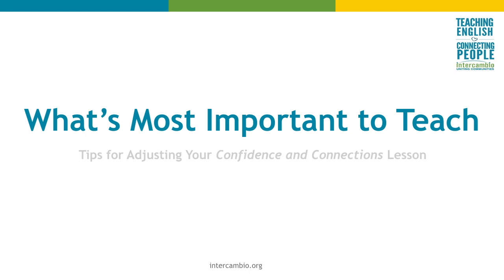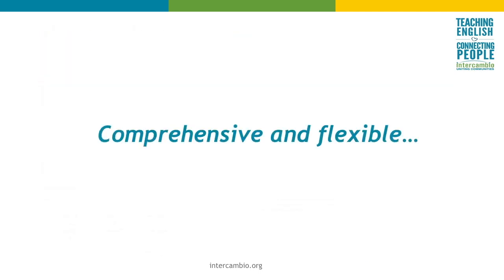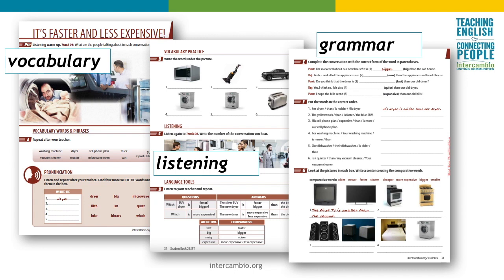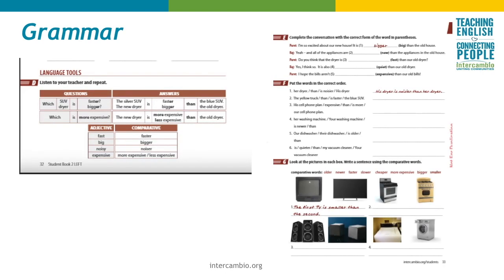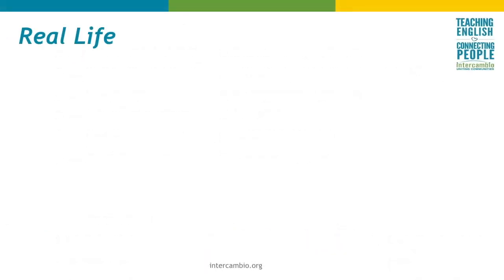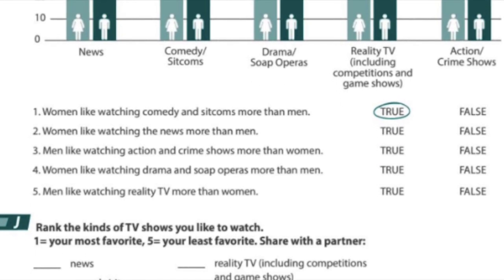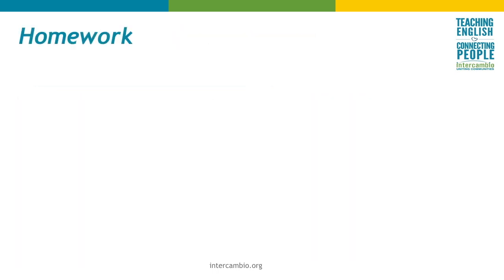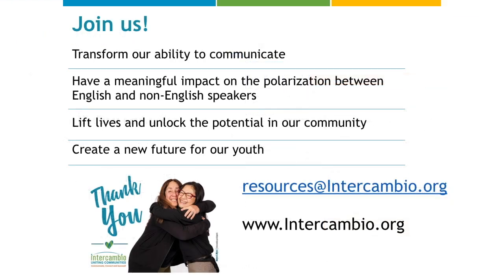What's Most Important to Teach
This video is about which sections of the Confidence and Connections lessons are most important to do in class and how to adjust the length of the lessons if necessary.